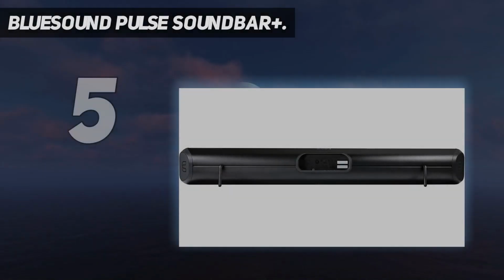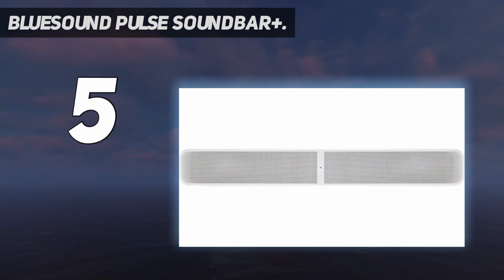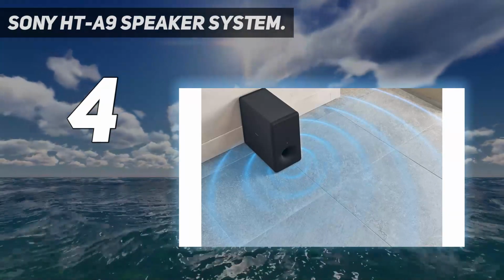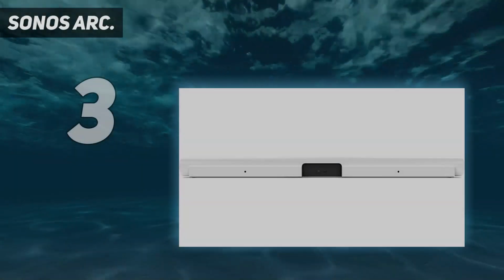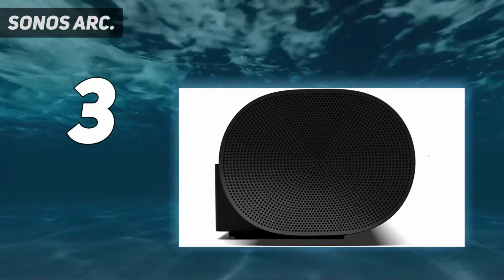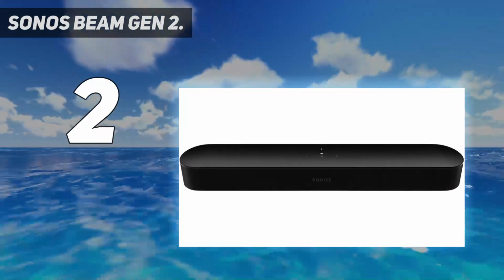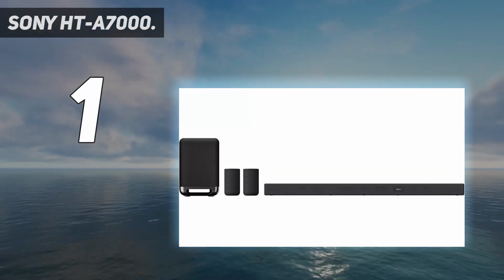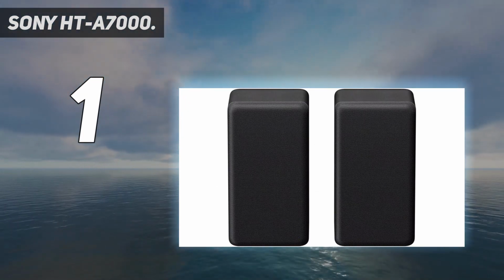5 Best Sound Bars in 2023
► Here is the Updated Prices of 5 Best Sound Bars in 2023!
1. Sony HT-A7000

2. Sonos Beam Gen 2

3. Sonos Arc

4. Sony HT-A9 speaker system

5. Bluesound Pulse Soundbar+